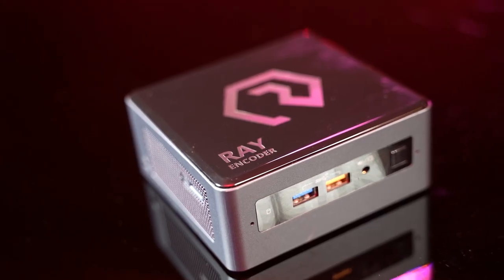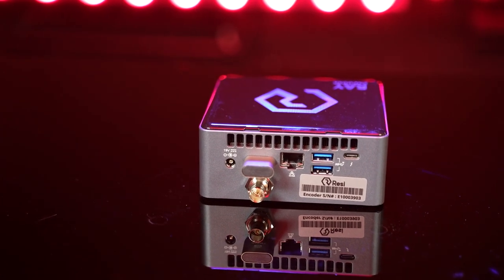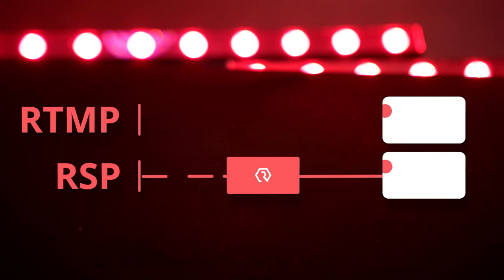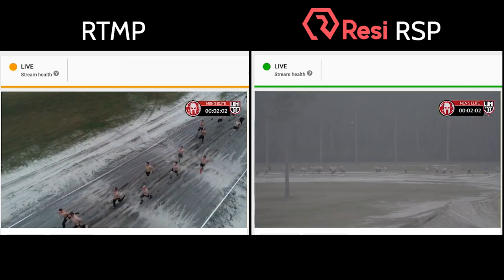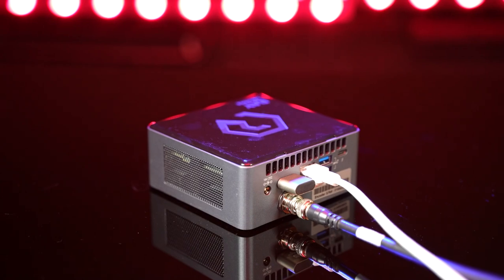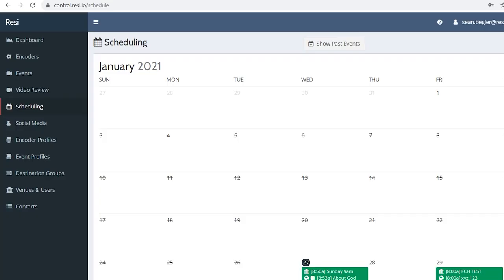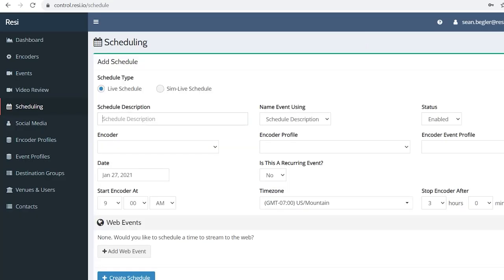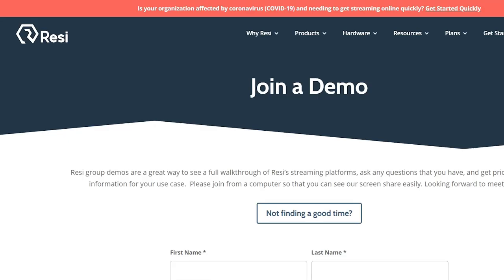Resi RAY Encoder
Discover the most trusted name in streaming! Resi's resilient streaming platform is designed to tolerate sketchy internet connections and even complete internet outages; all while delivering your content at superior quality to your audience.